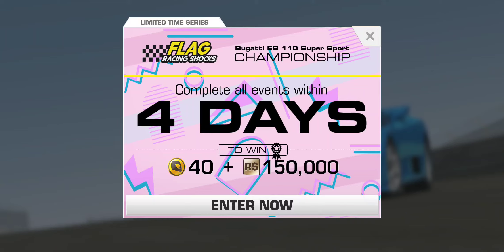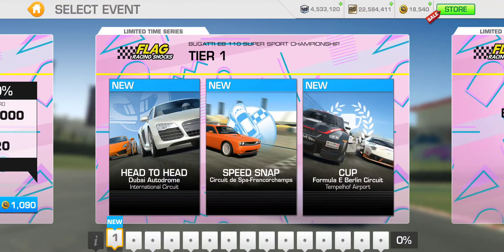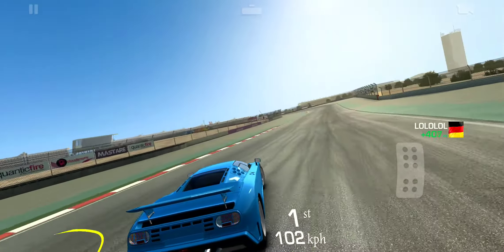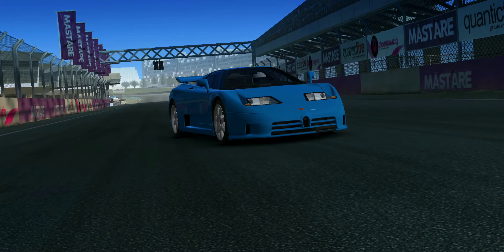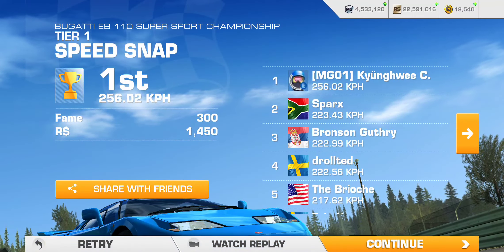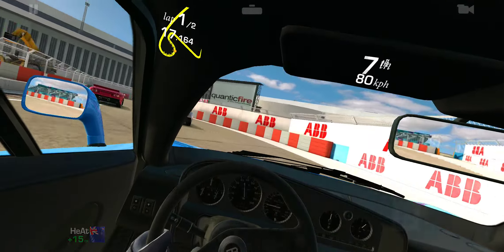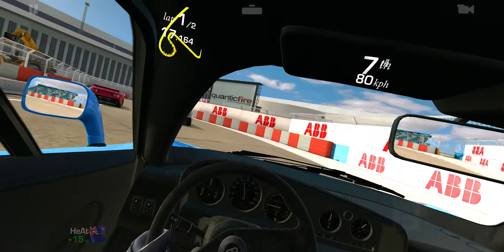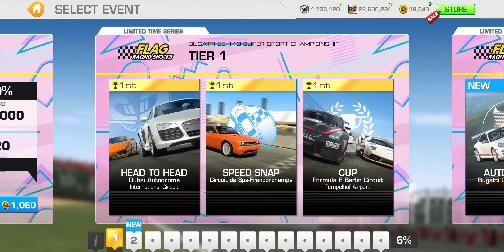Bugatti EB 110 Super Sport Championship (v9.4) Tier 1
[Event]
Bugatti EB 110 Super Sport Championship
Rewards: Bugatti EB 110 Super Sport, 40 Gold, R$150,000
Start Date: Friday, 4 June 2021
End Date: Tuesday, 8 June 2021
Maximum Required PR: 53.2
Total Number of Tiers: 15 (4/8/12/15)
Total Number of Events: 45 (12/23/34/45)
25% Completion (5 Gold + R$15,000): 12 Gold Trophies (PR 41.1)
50% Completion (5 Gold + R$30,000): 23 Gold Trophies (PR 44.6)
75% Completion (10 Gold + R$45,000): 34 Gold Trophies (PR 48.7)
100% Complete (20 Gold + R$60,000): 45 Gold Trophies (PR 53.2)

[Car]
1992 Bugatti EB 110 Super Sport
Performance Rating: 34.7 → 54.5
Servicing Wait Time: 3 Hours (R$1,415)
Cost: 410 Gold (328 Gold with Showcase Discount)
Featured in 1 Series: Clash of Icons (Legend)
R$ (R$308,200) only PR (7/28): 39.7
Full Upgrade Cost: 781 Gold + R$1,270,700 (17h)

[Upgrades]
PR Requirement for Event Archieves Limited Time Series Completion: 49.6
Upgrade Scheme (PR 49.6): 221 Gold + R$1,001,700 (5h)
*PR Requirement for Series Completion: 53.2
*Upgrade Scheme (PR 53.2): 526 Gold + R$1,270,700 (17h)
** Fully Upgraded (PR 54.5): 781 Gold + R$1,270,700 (17h)
5/6 Engine: R$53,100 (1h) + 38 Gold + R$119,500 (4h) + 85 Gold* + R$269,000 (12h)* + 195 Gold**
4/4 Drivetrain: R$49,400 (1h) + 36 Gold + R$111,200 (4h) + 80 Gold*
3/4 Body: R$39,300 (1h) + 28 Gold + R$88,400 (4h) + 60 Gold**
4/4 Suspension: R$45,300 (1h) + 32 Gold + R$102,000 (4h) + 70 Gold*
4/4 Exhaust: R$44,800 (1h) + 32 Gold + R$100,800 (4h) + 70 Gold*
3/3 Brakes: R$34,700 (1h) + 25 Gold + R$78,000 (4h)
3/3 Tires & Wheels: R$41,600 (1h) + 30 Gold + R$93,600 (4h)

Tier 1 Upgrades (+PR 4.9): R$308,200 (1h)
Tier 2 Upgrades (+PR 5.0): 221 Gold
Tier 3 Upgrades (+PR 5.0): R$693,500 (4h)

[Featured Series]
Clash of Icons
Cars: 1984 Ferrari Testarossa, 1992 Bugatti EB 110 Super Sport*
Rewards: 66 Gold (8/13/18/27), R$66,000 (8k/13k/18k/27k)
Location: LEGEND
Unlocks from: 24 Trophies in Spirit Of Ferrari
Maximum Required PR: 53.1* (Bugatti EB 110 Super Sport Only)